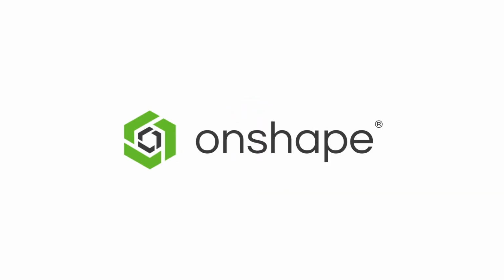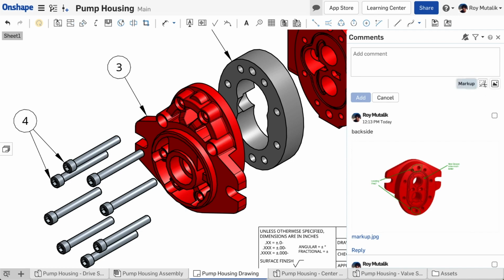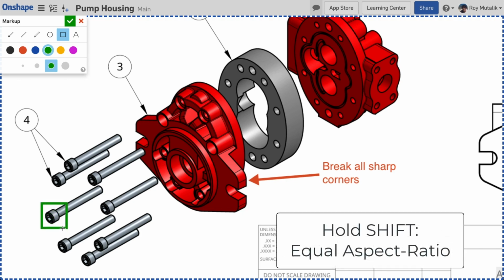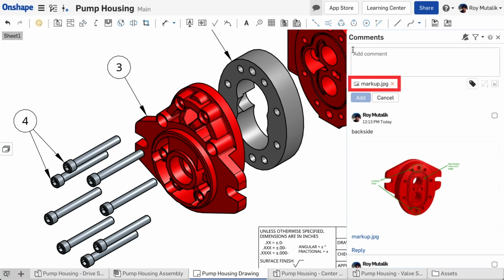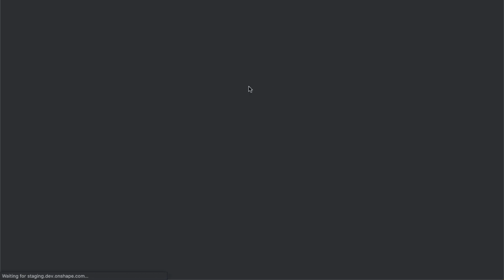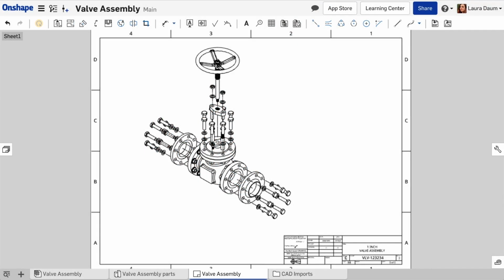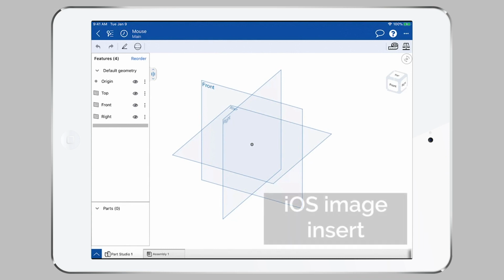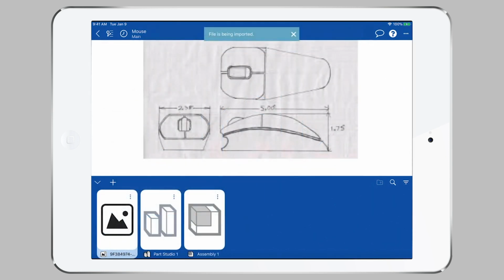What's New 1.122 (Nov 18th, 2020)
0:00 Markup in comments
1:33 Explode line formatting
1:50 iOS insert image